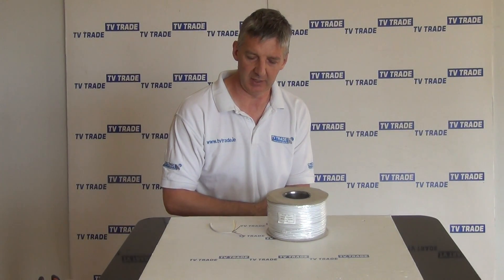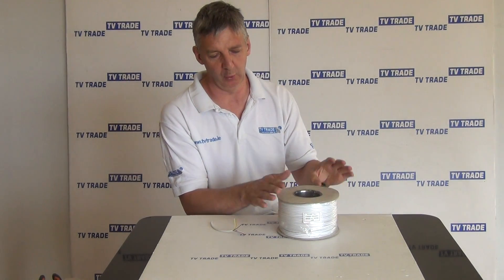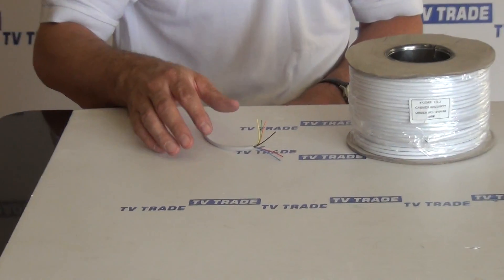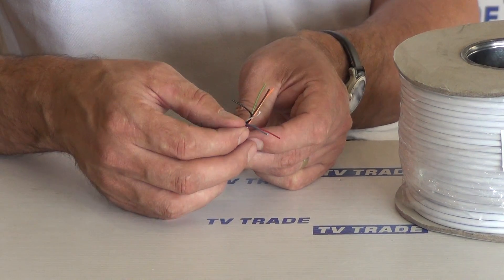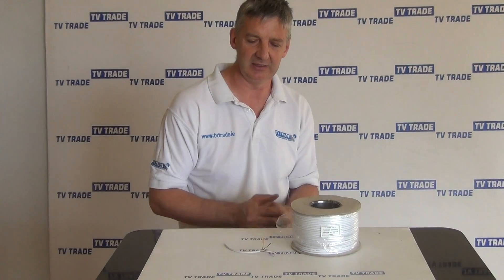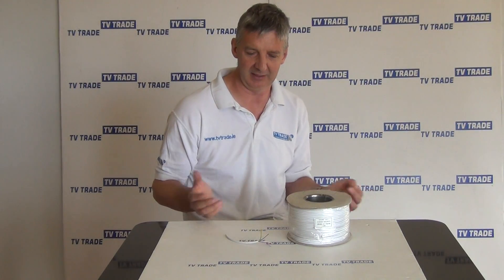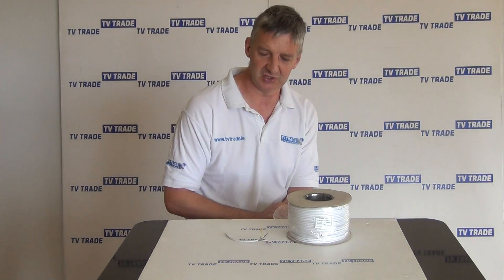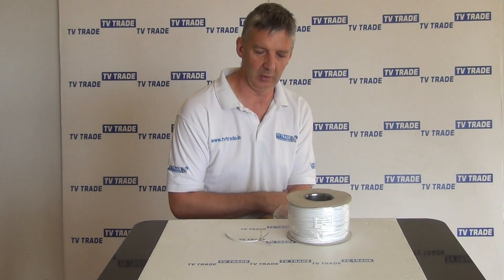8 Core Alarm Cable